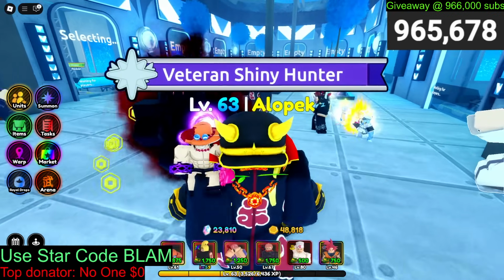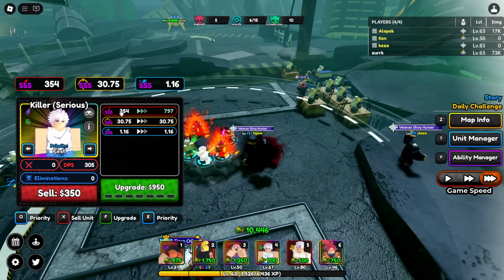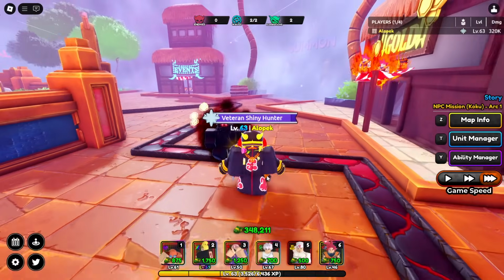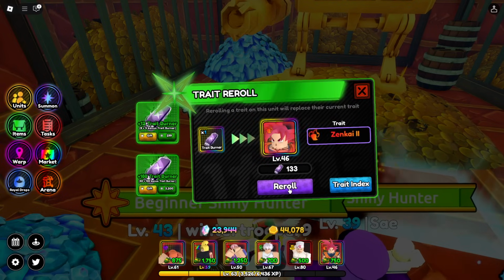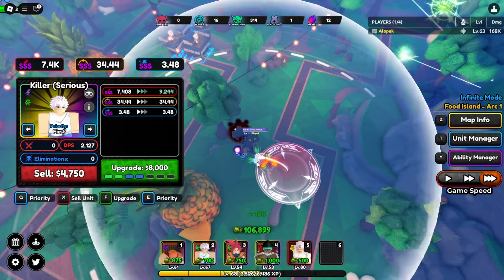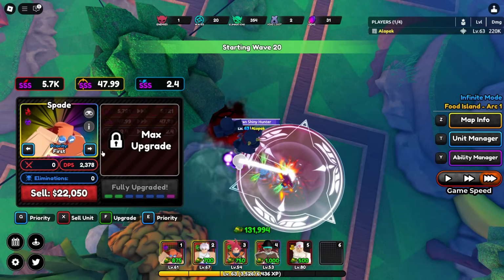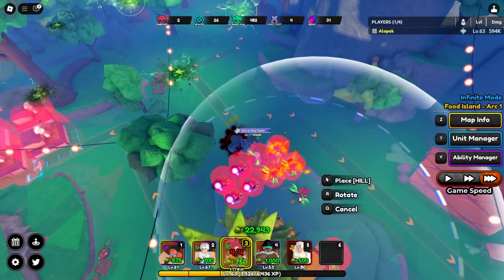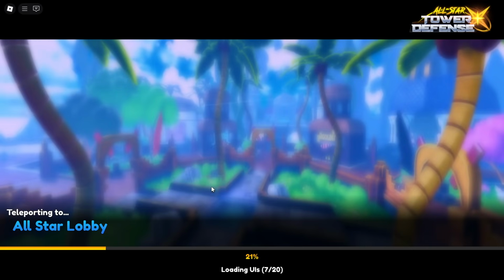Best Starter Units in ASTD X!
Lets get and check out all of the best early wave units in ASTD X!

I am the founder and original owner of Anime Last Stand, and still own some / recieve robux from the game.